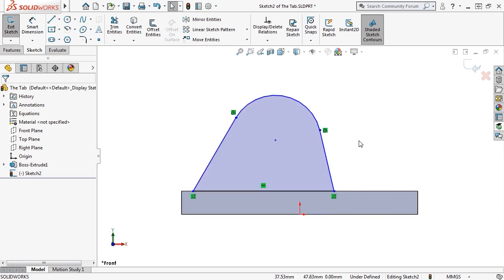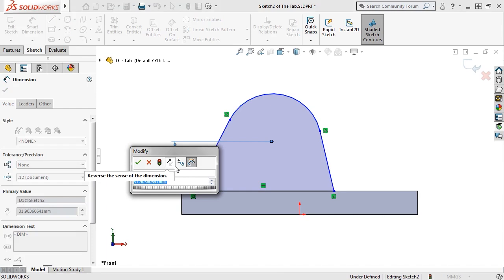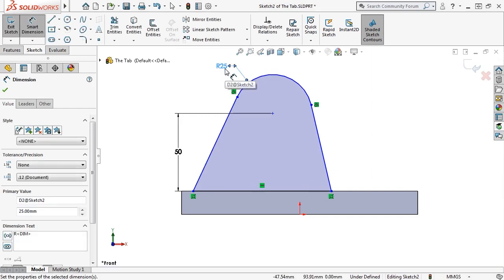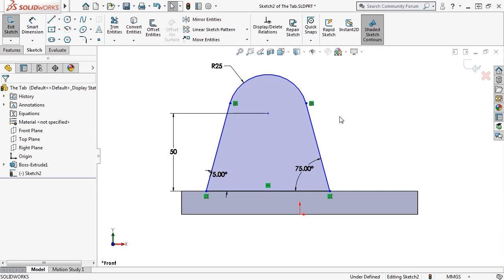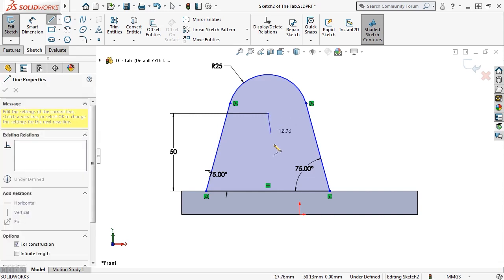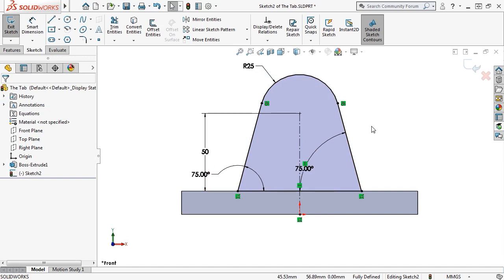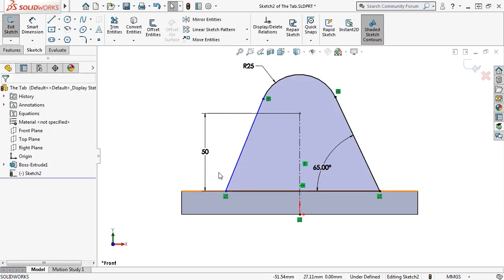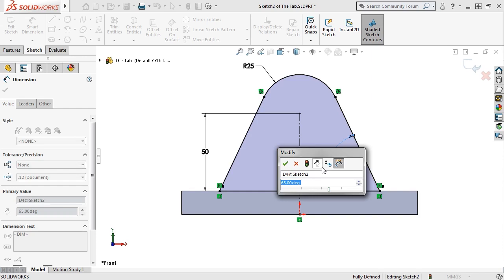solidworks tutorial 14 The Tab Tab Design Intent